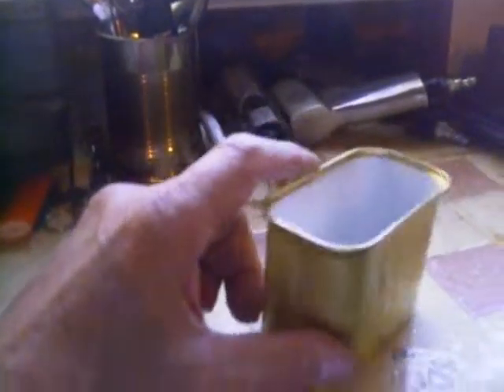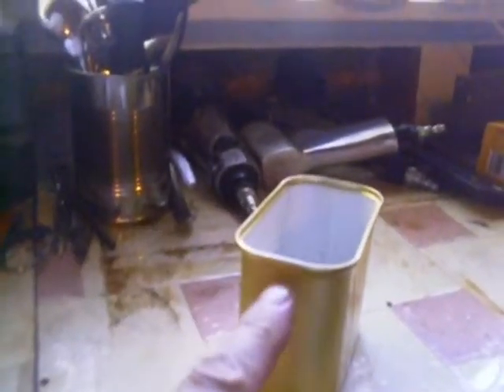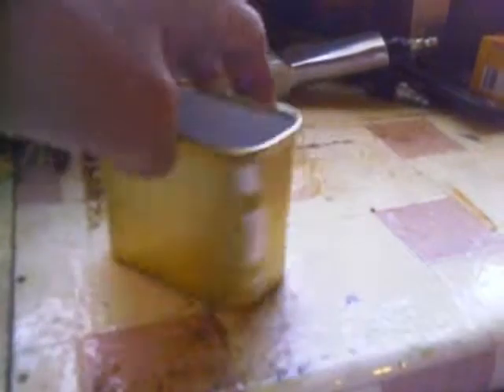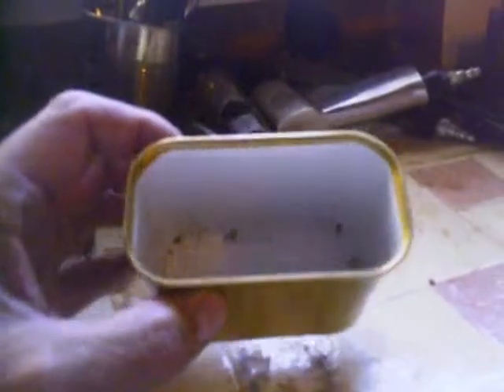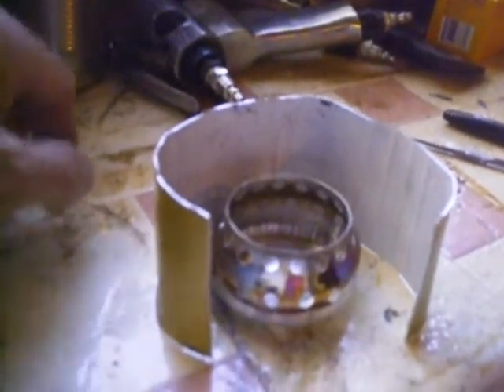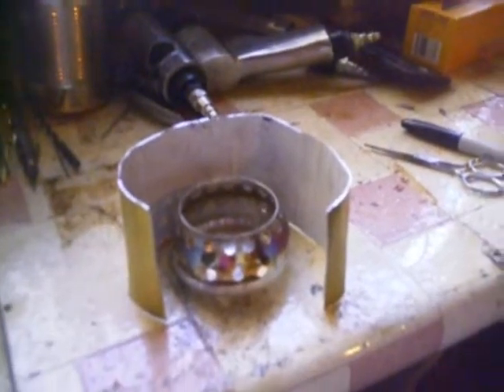Backpacking SPAM-CAN WIND-SCREEN.wmv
Trying to find something useful to do with this nice piece of aluminium.